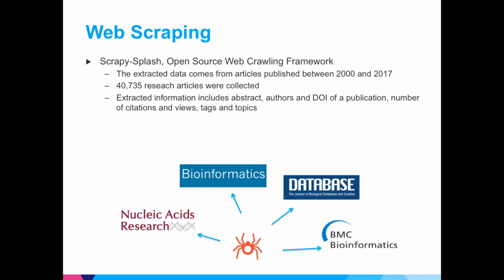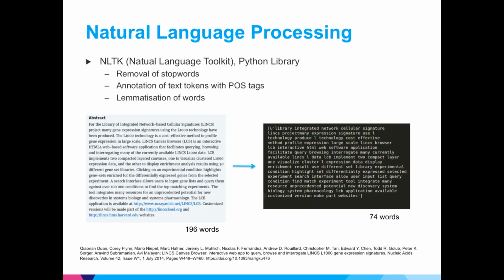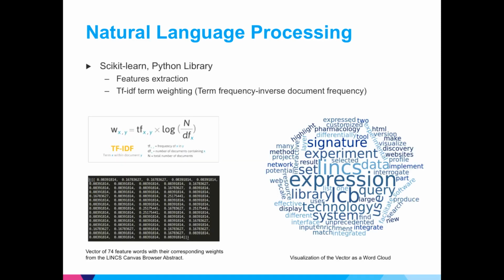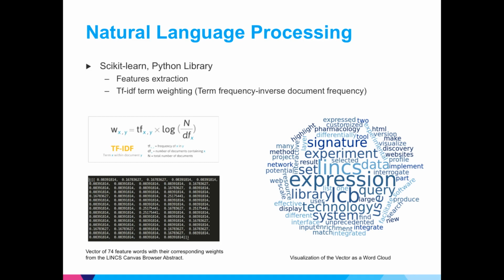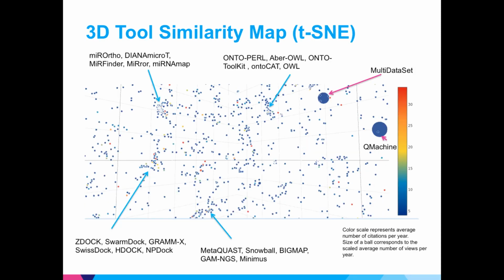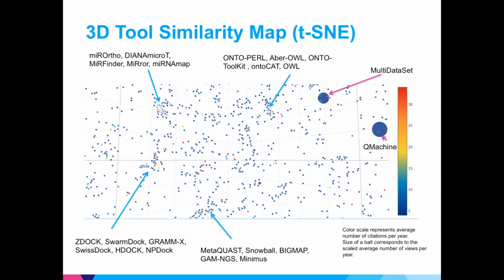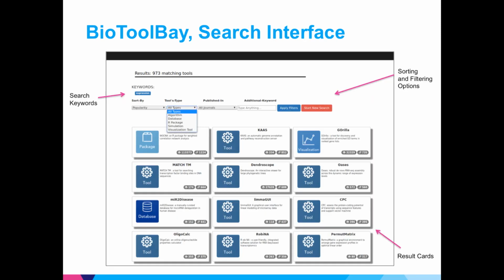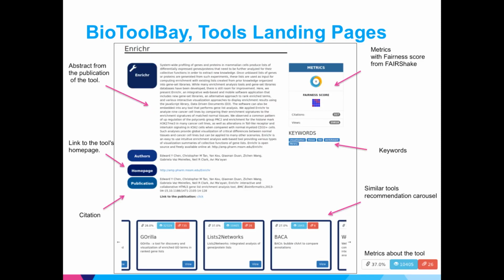BioToolBay: Automated Indexing of Bioinformatics Tools and Databases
This presentation is by Patrycja Krawczuk, an undergraduate student from Hunter College. Patrycja describes her summer research project with the BD2K-LINCS DCIC in the Ma'ayan Lab at the Icahn School of Medicine at Mount Sinai.

Abstract

Big Data in biology and biomedicine is managed by efforts that produce bioinformatics tools and databases. These digital resources are typically published in bioinformatics journals, but are often difficult to find. To create the BioToolBay repository for bioinformatics tools and databases, we automatically crawled, scraped, and text-mined abstracts from the top 4 bioinformatics journals. Each tool and database is presented in a landing page with links and metrics, as well as links to similar tools and databases. The site also provide advanced search capabilities and it is self-maintained.